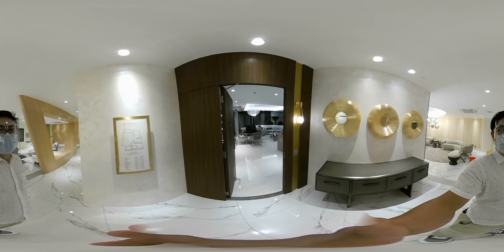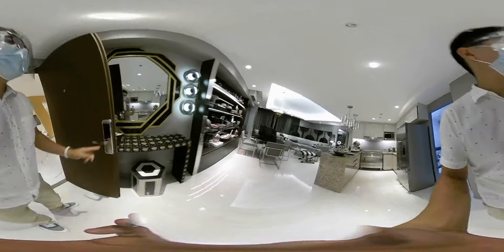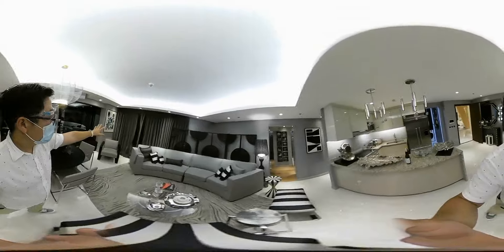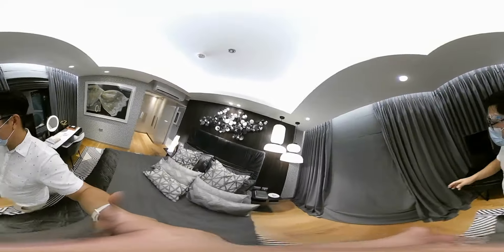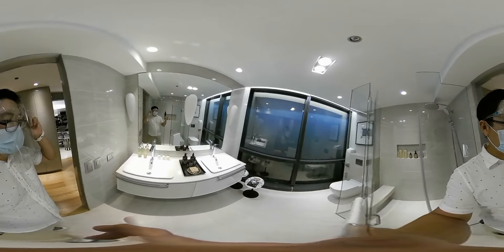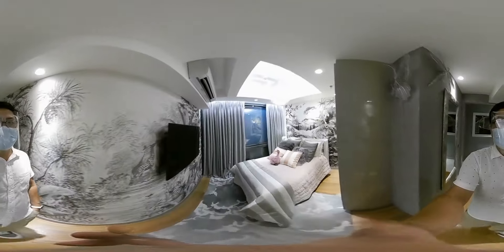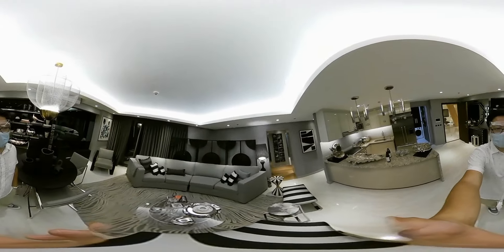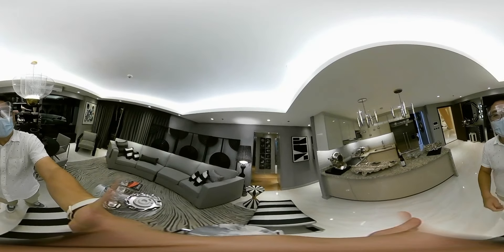360 VIRTUAL TOUR: RESIDENCES AT THE GALLEON 2-BEDROOM SHOWROOM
2-Bedroom Showroom of RESIDENCES AT THE GALLEON
120 sqm with balcony and maids room

The Newest High-End Luxury Residential Condo Building to rise in the heart of Ortigas Center, one of the Major Central Business Districts in Metro Manila. Offering new living spaces for sale. It will sit on a podium that will have 2 floors of high end retail, 1 floor of green landscapes and amenities.

Residences at The Galleon is a 51-storey high-end residential building that is poised to become Ortigas Center’s most premier address. It will breathe new life with its exquisite form and functionality.

CRB Randijay Uy, PRC REBL# 9204
GOLDEN COMPASS REALTY BROKERS INC.